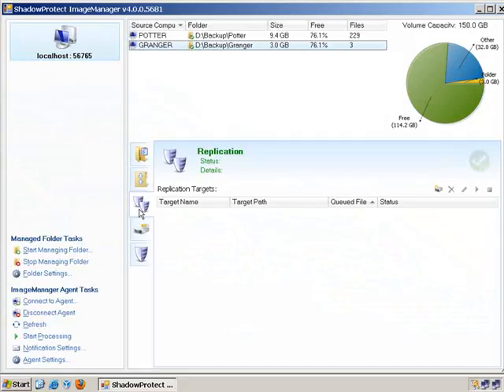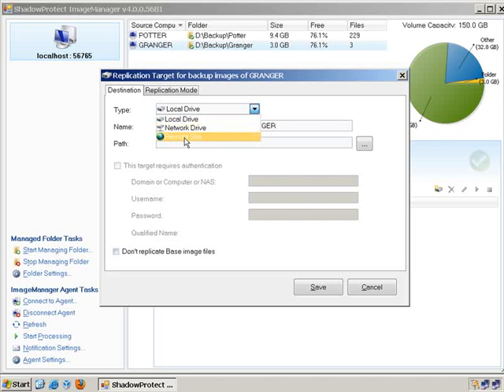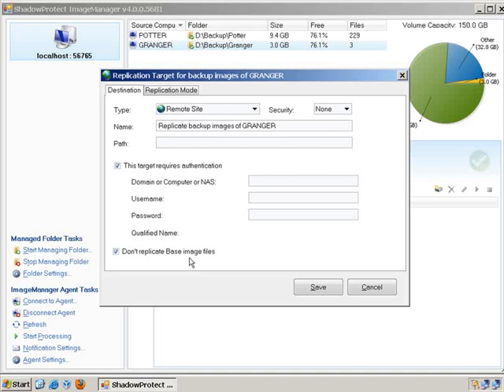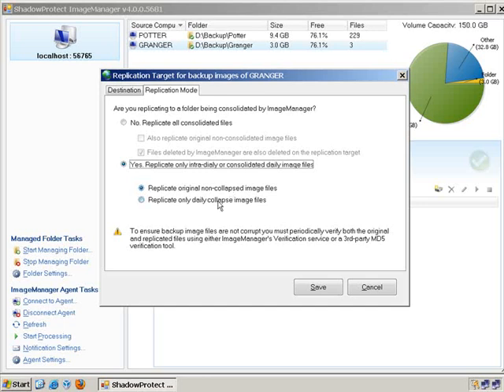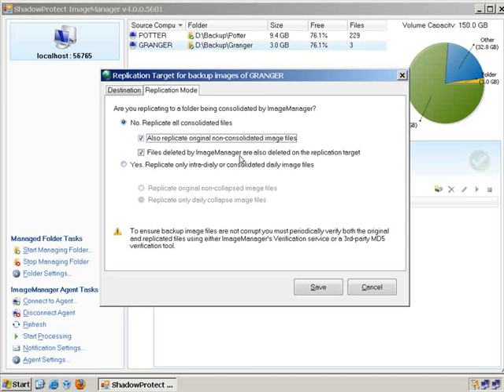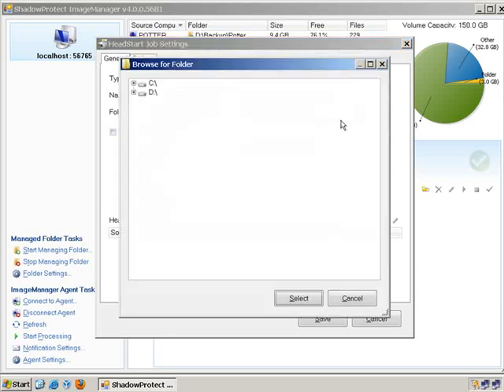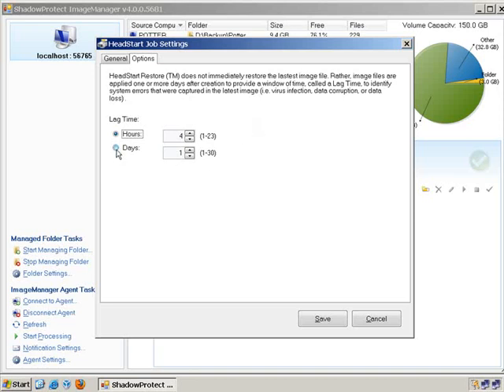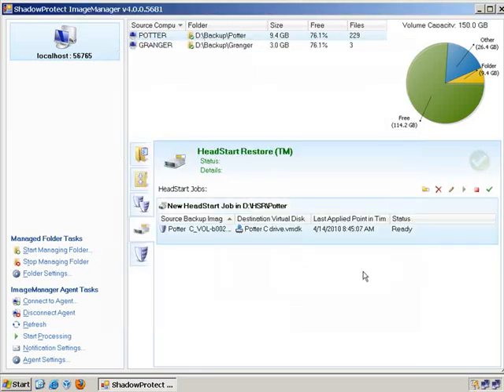ShadowProtect 4 0 ImageManager Enterprise